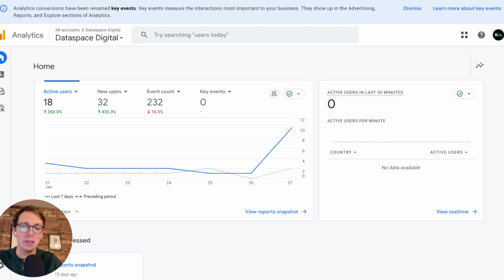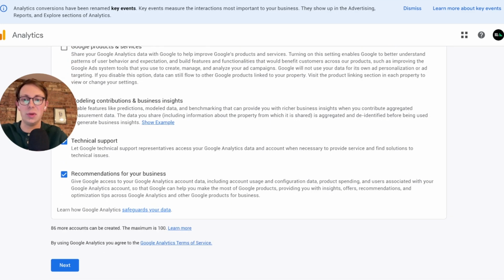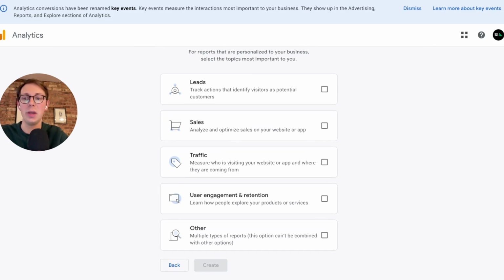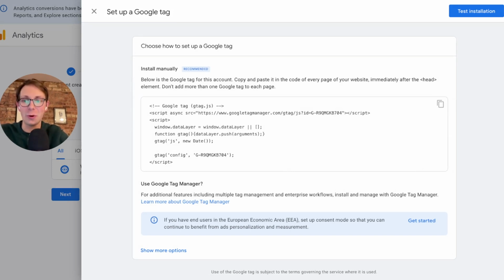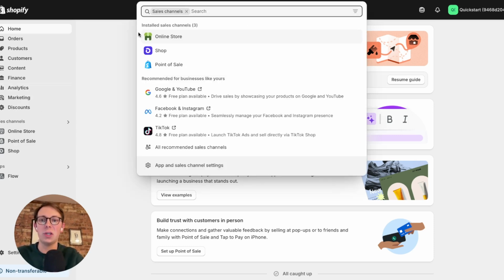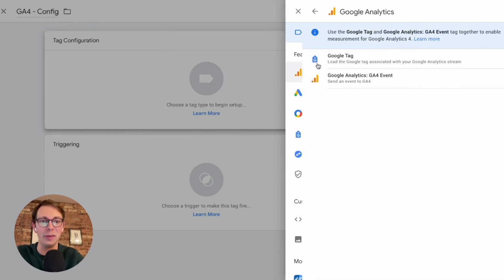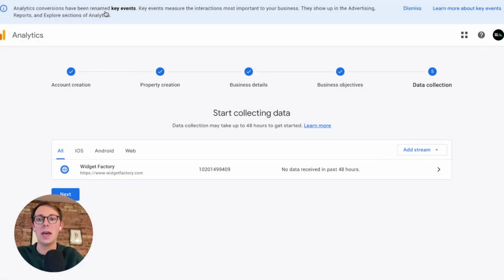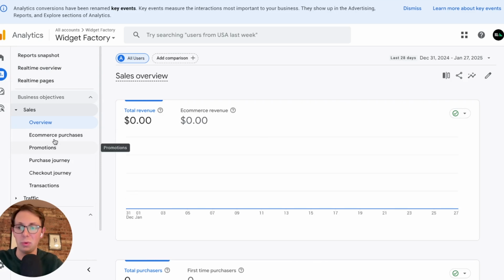GA4 Setup Made Easy! How to Add Google Analytics to Your Website (2025 Update)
How to Set Up Google Analytics 4 (GA4) on Your Website in 2025

In this step-by-step tutorial, I’ll show you how to set up and add GA4 (Google Analytics 4) to your website in 2025. Whether you're a beginner or just need a refresher, this guide will help you track website data effectively.

Prefer to read this as a blog post? Here is a link to the post on our

🔍 What You'll Learn:
✅ How to create a GA4 account and property
✅ Setting up your data stream for website tracking
✅ Connecting GA4 to your website using Google Tag Manager, Shopify, or WordPress
✅ Verifying that GA4 is tracking your site properly

⏰ Timestamps:
0:00 – Introduction
0:09 – Navigating to Google Analytics & creating an account
0:52 – Setting up a GA4 property
2:16 – Choosing business objectives in GA4
2:48 – Accepting GA4 terms & conditions
2:54 – Starting data collection & creating a web data stream
3:30 – Choosing a GA4 tracking method (Google Tag Manager, Shopify, etc.)
4:38 – Installing GA4 on Shopify (Step-by-step)
5:27 – Setting up GA4 using Google Tag Manager
6:59 – Verifying GA4 setup using Realtime Reports
7:54 – Final tips & recommendations

🔗 Links

📇 Have a problem you need solving?

If you are interested in an audit of your Google Analytics or want help implementing a more advanced setup, contact our team today